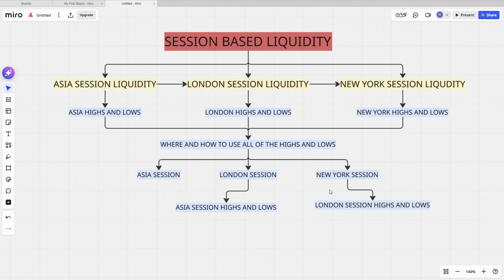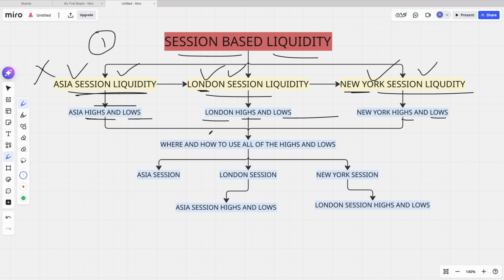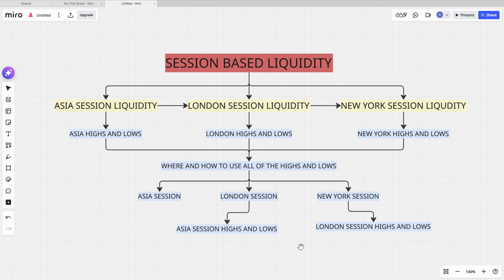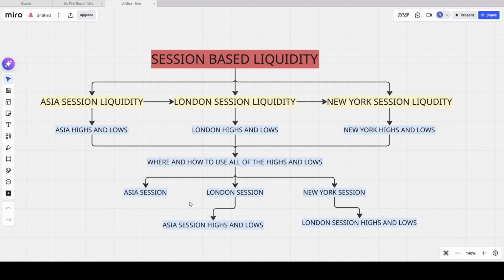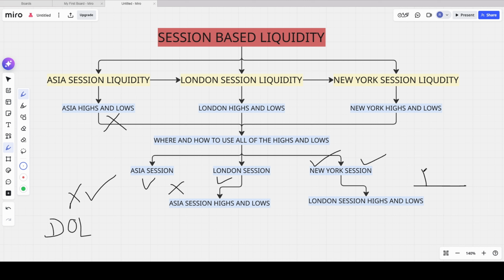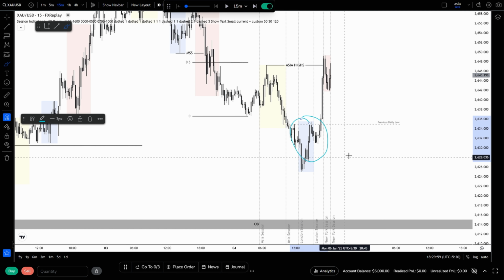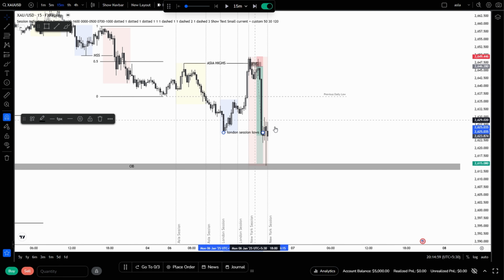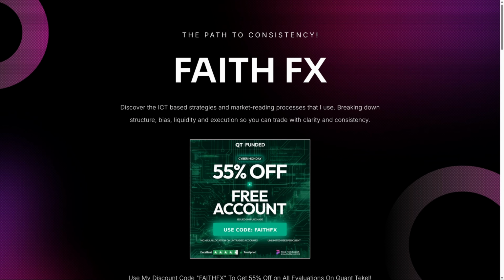Understanding Session Liquidity